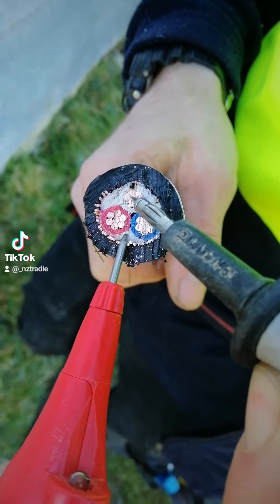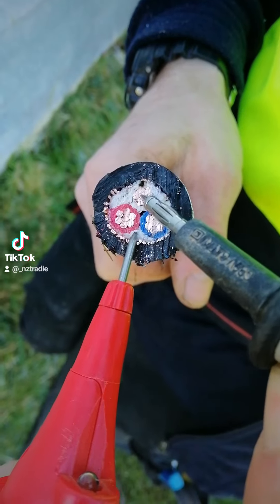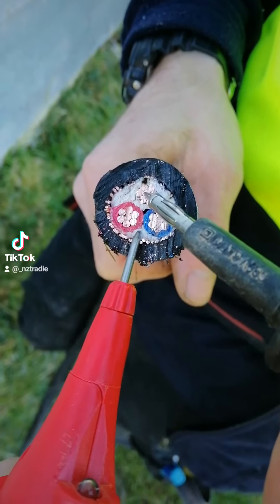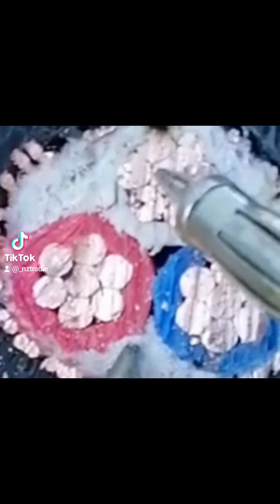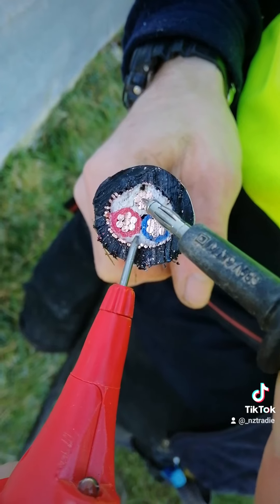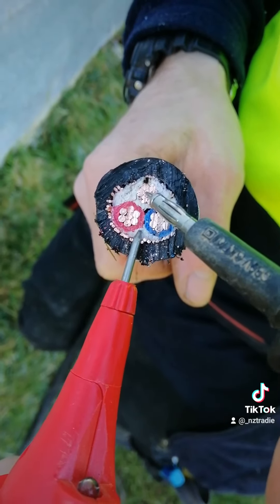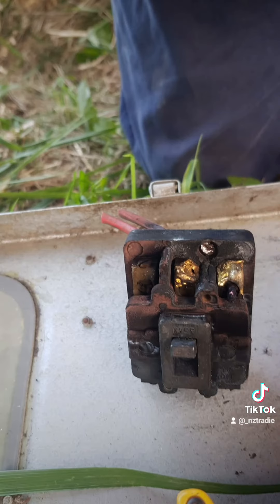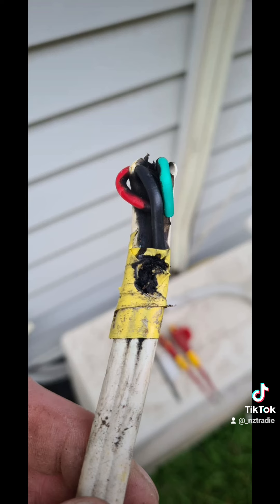This is why testing is important